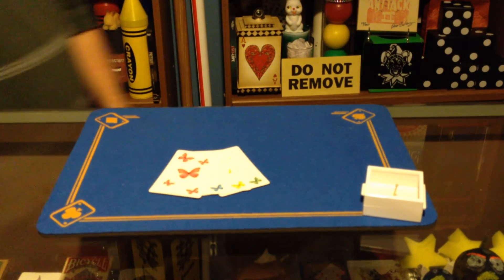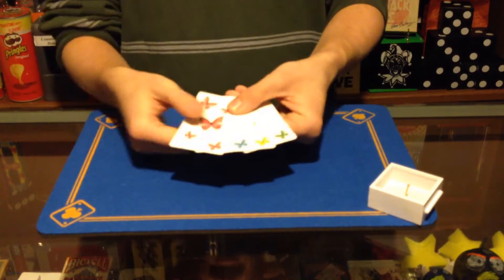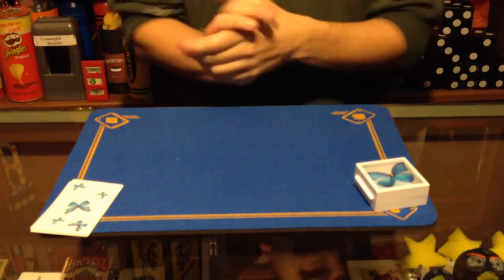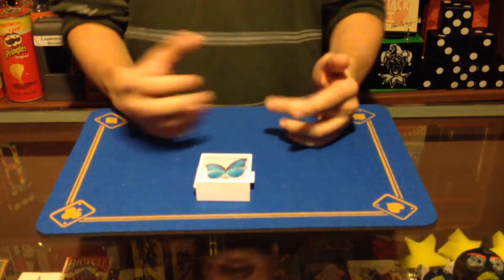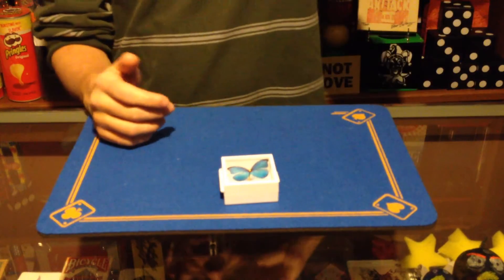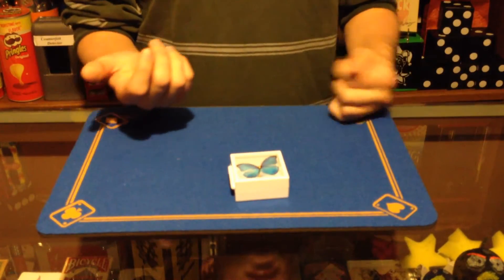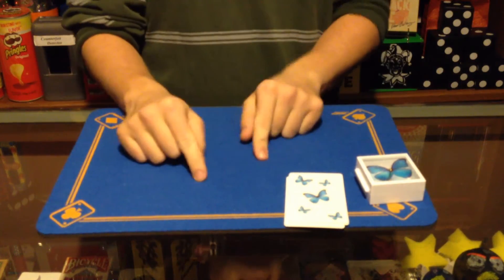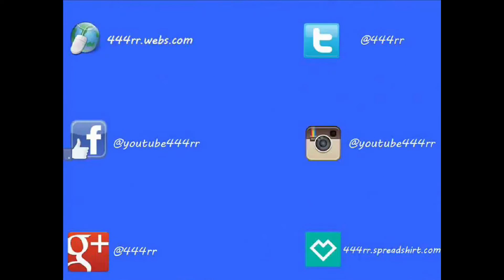Magical Mondays (Tenyo's the butterfly effect)